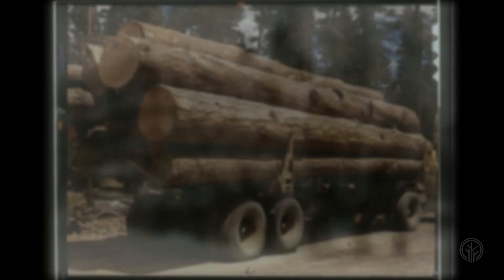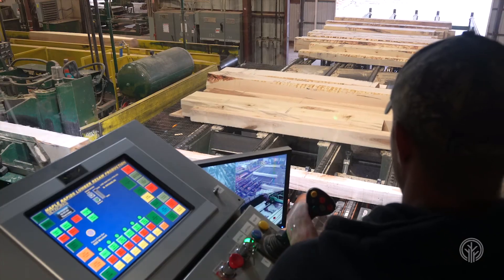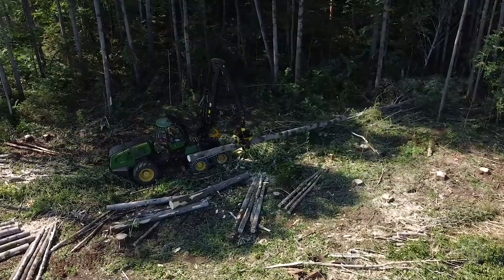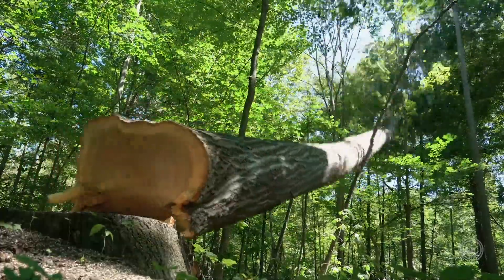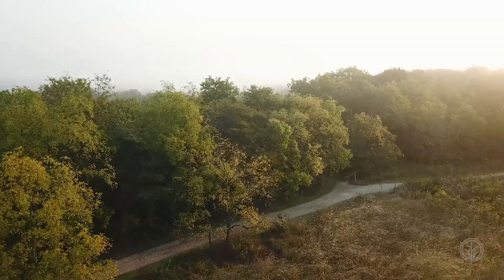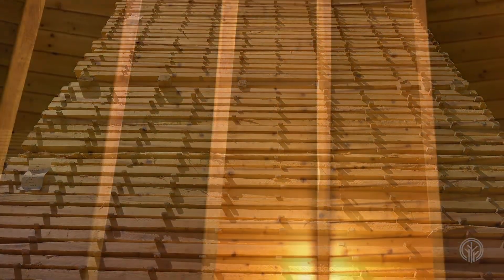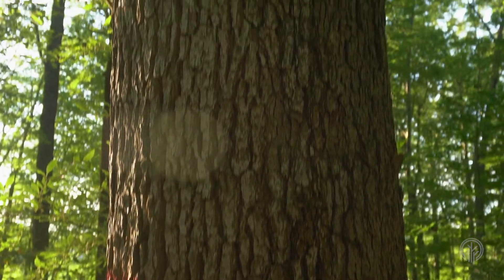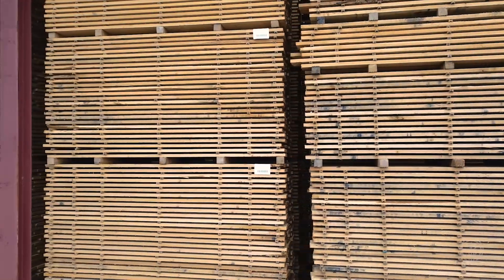Are We Running Out of Trees? The History of U.S. Forest Resource Management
In the last one hundred years we have made remarkable strides in reclaiming forestland and in transforming the productive health of our forests through modern forestry practices. With the passing of each generation our stewardship of softwood and hardwood timber resources improves significantly. Modern forest resource management practices and lumber manufacturing processes in the United States have become extraordinarily efficient.

Narrated by Criswell Davis